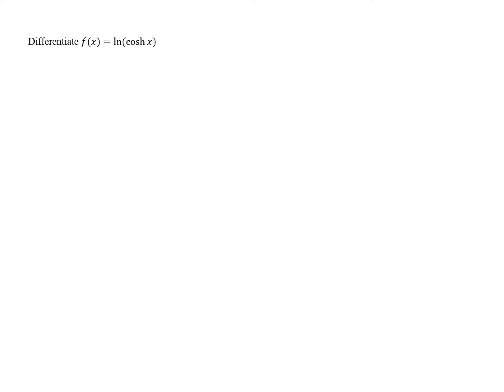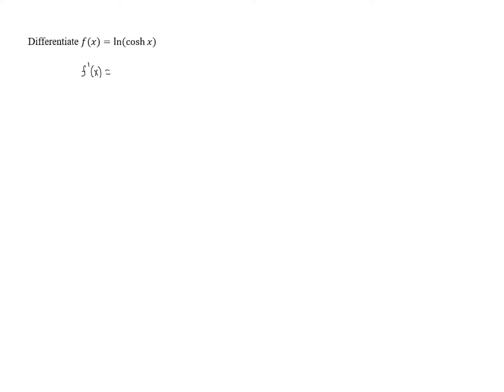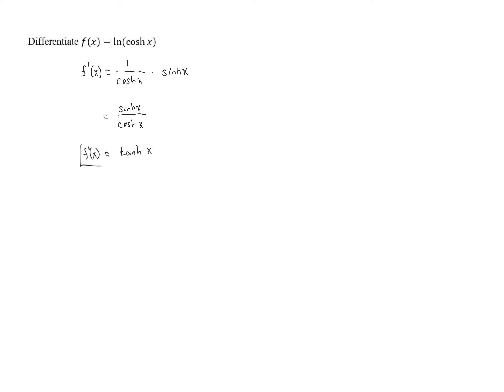Derivatives of Hyperbolic Functions - Problem 2